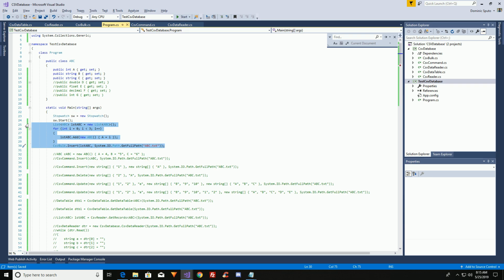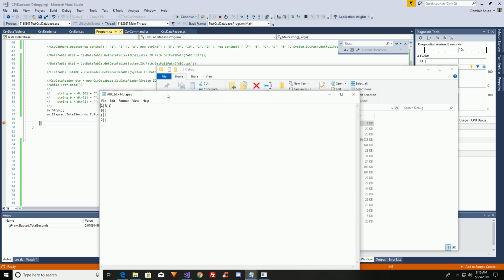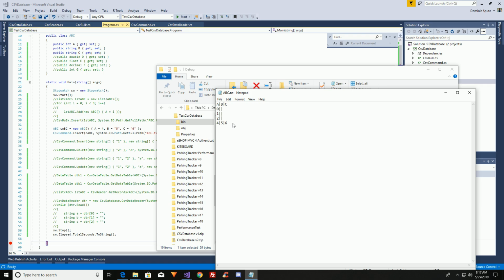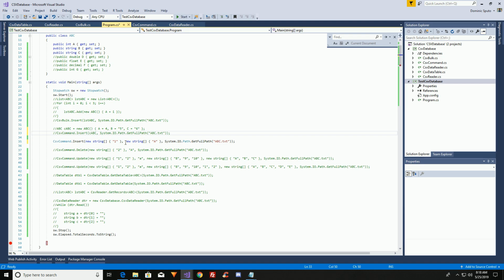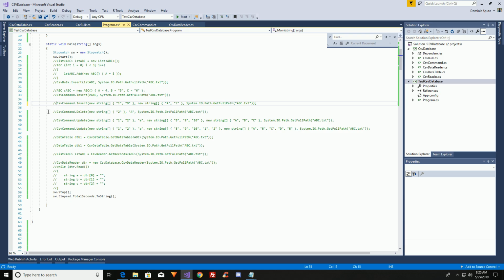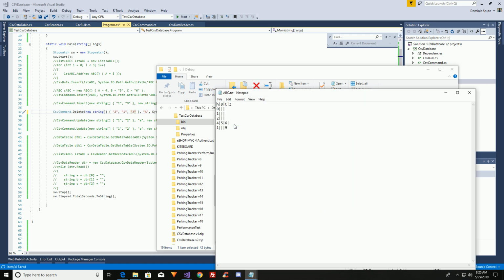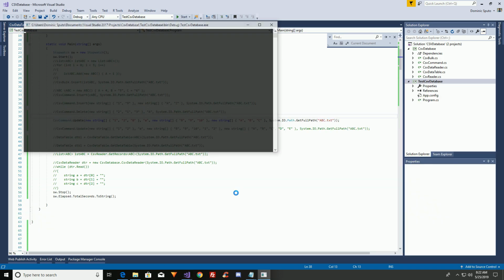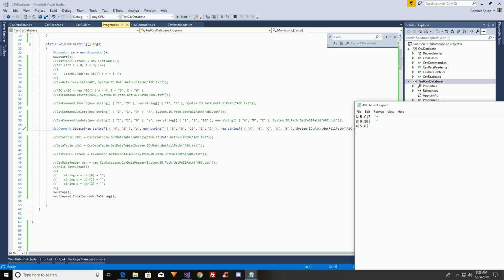C# .NET CsvDatabase Library [Bulk Insert / Insert / Update / Delete]